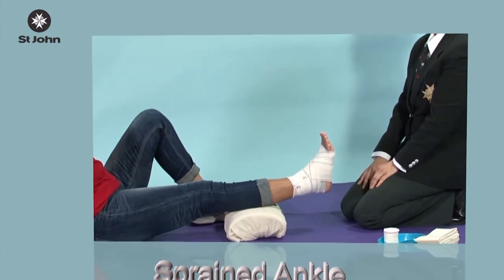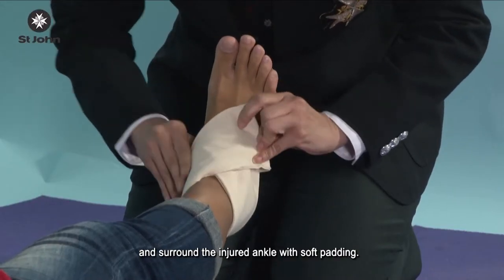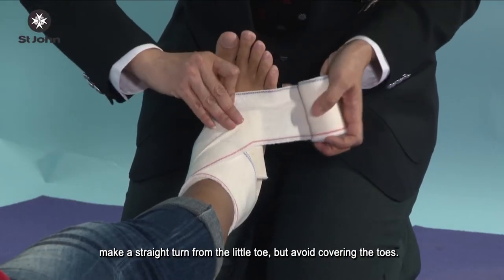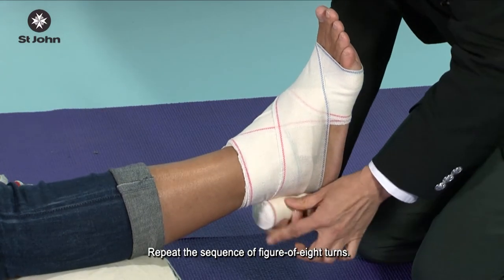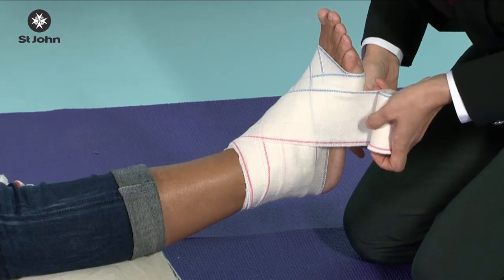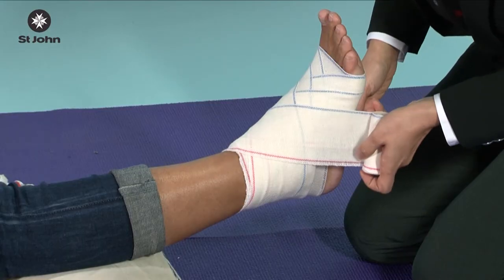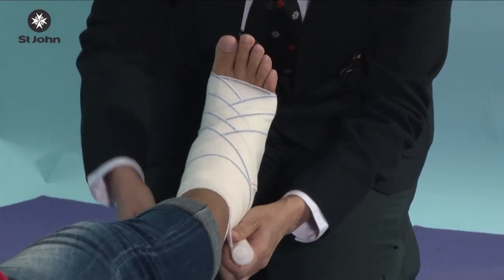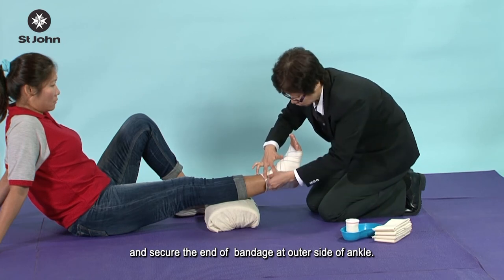Bandaging Method For Sprained Ankle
Hong Kong St. John Ambulance Sprained Ankle Bandaging Demonstration 2016 Version